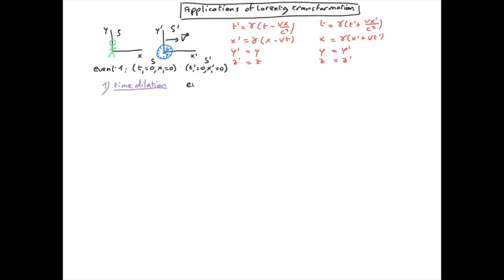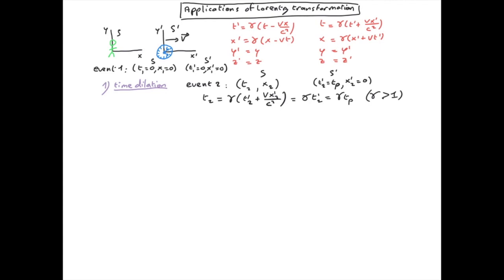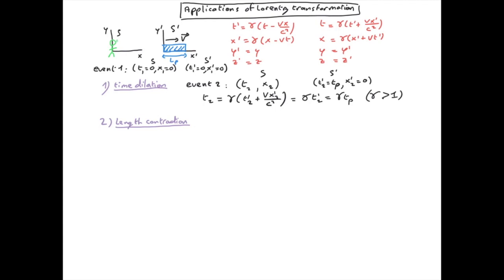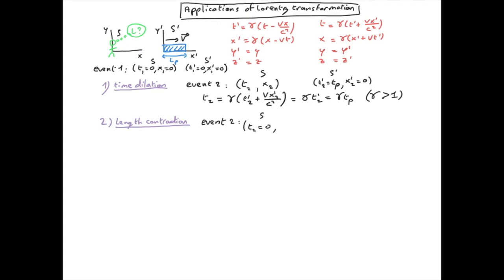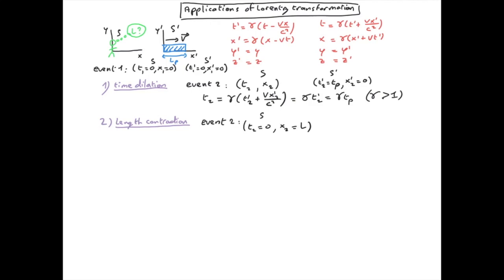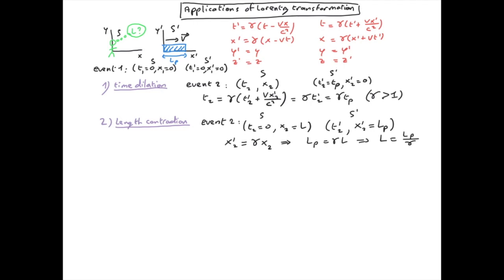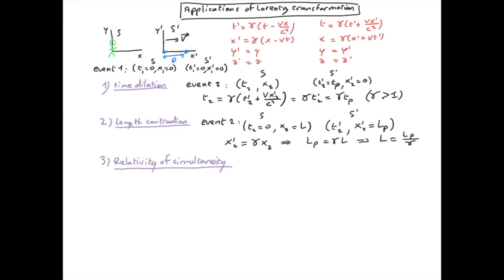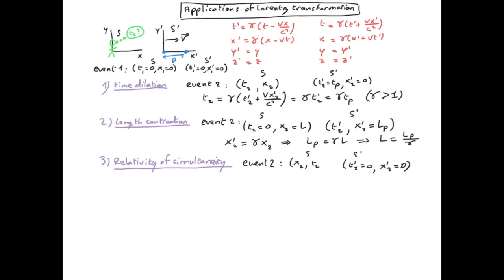R3 Lorentz applications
This video is about R3 Lorentz applications